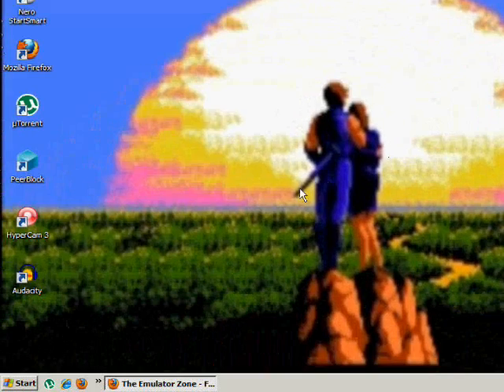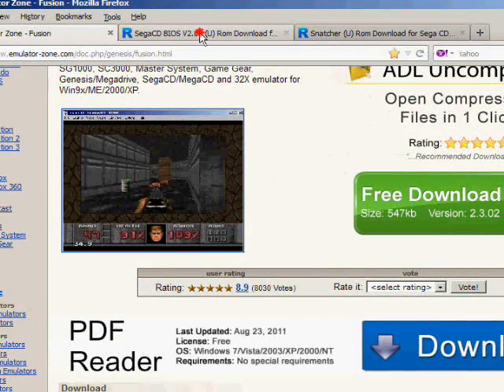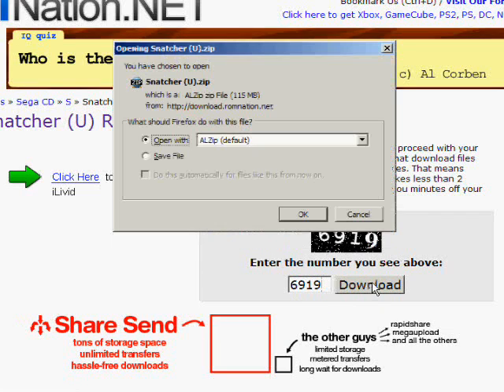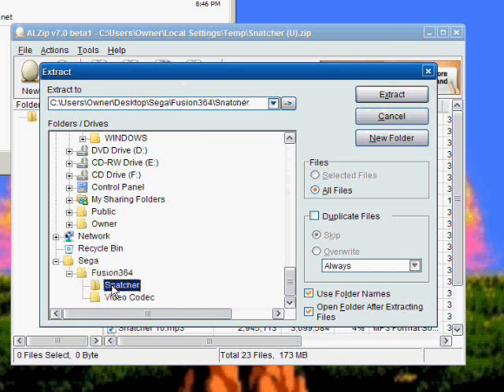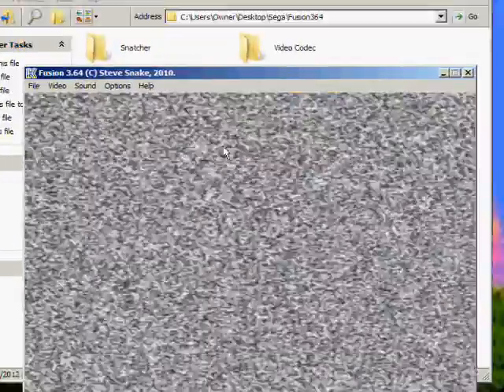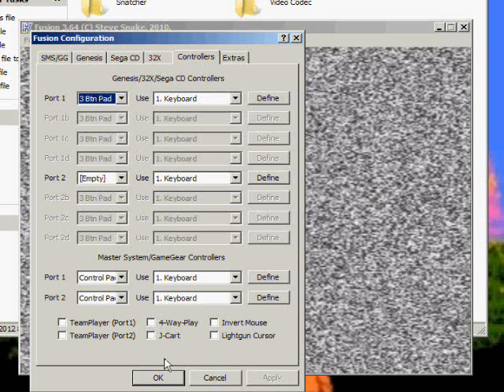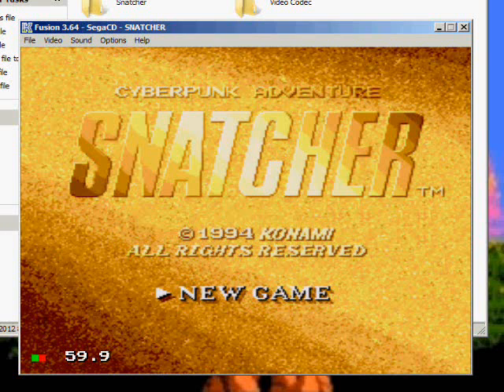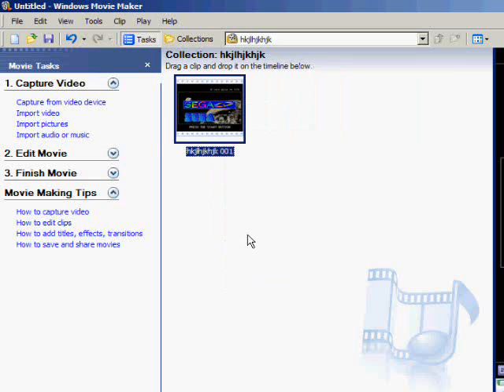How to Play, Record, and Edit Sega CD Game Play on the Computer (Fusion 3.64)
This is a tutorial on how to play, record, and edit Sega CD Game Play on the computer. You are going to need three things for this tutorial, first is the Kega Fusion 3.64 emulator, second is the Sega CD Bios, and third is the game (rom) Snatcher for this tutorial. All of the links for the three downloads are below this section of the description. Keep in mind I show you how to install the Kega Fusion Video Codec in this tutorial. This is important because you need this codec installed on your computer in order to watch anything you may have recorded with the Kega Fusion 3.64 emulator. In order for your recordings to be uploaded to youtube or played on another computer your going to need to import your recordings to Windows Movie Maker and save the file within Windows Movie Maker. This makes the video playable on any other machine or internet video based website that doesn't have the Kega Fusion Codec! I will try to answer your questions to the best of my ability. Hope this helped you out.

Link 1
Kega Fusion 3.64 Emulator:

Link 2
Sega CD Bios:

Link 3
Snatcher Sega CD Rom File: